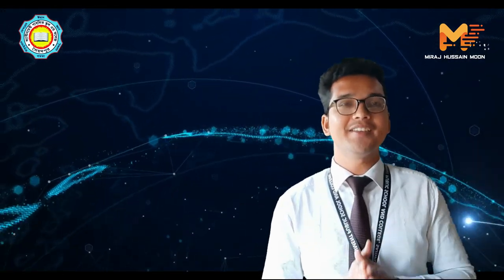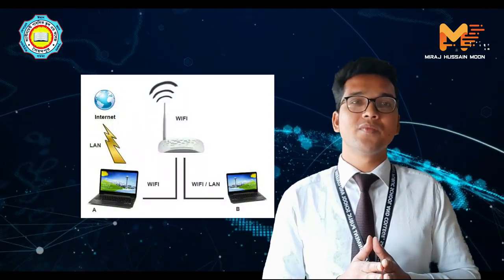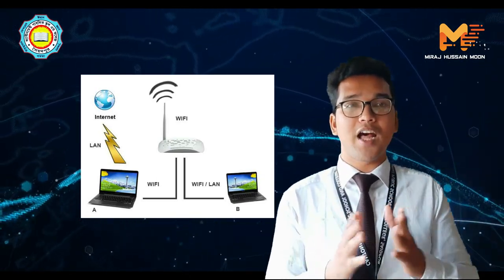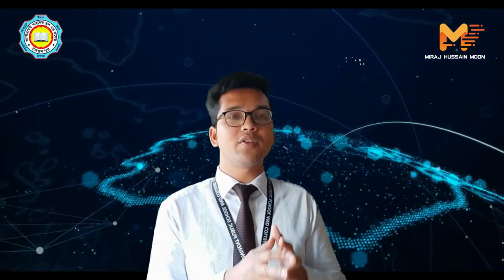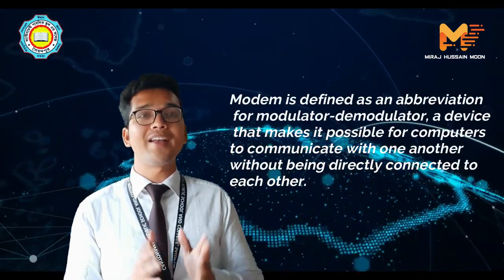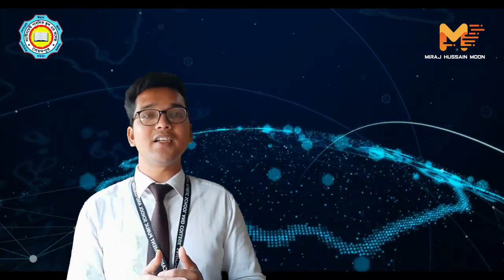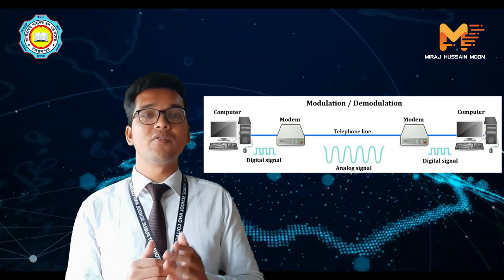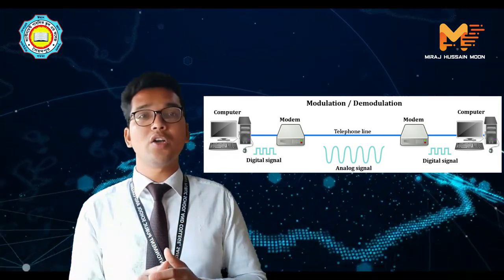Class No- 03: Computer Networks - Class Eight English Version ( Chapter two Part-2)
Md Miraj Hussain Moon
Assistant Teacher

English Version
Cantonment Public School & College Saidpur